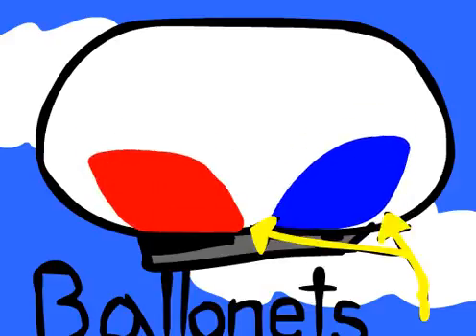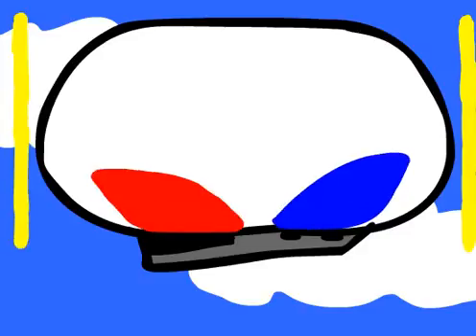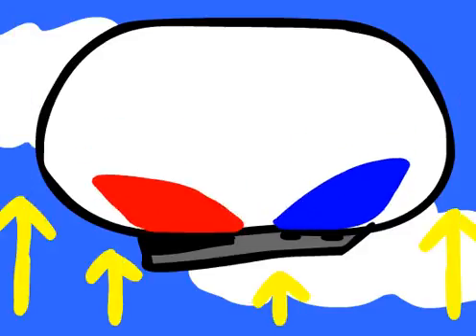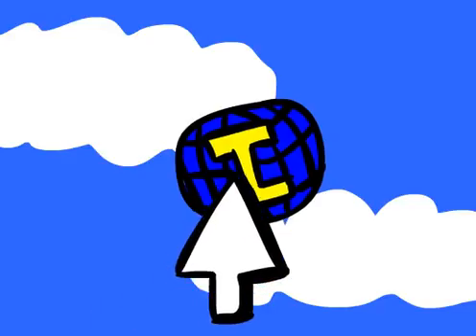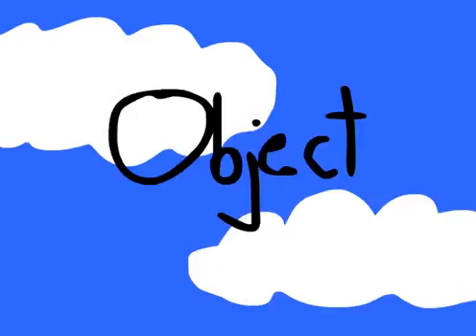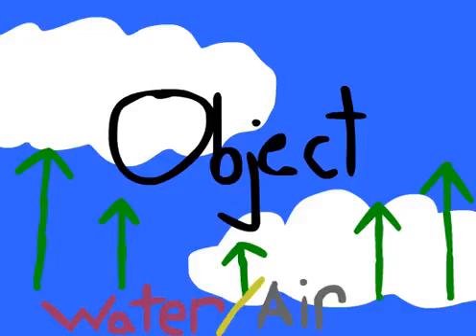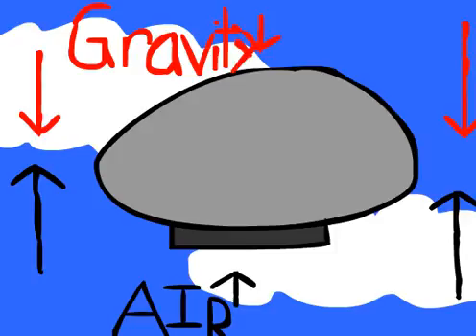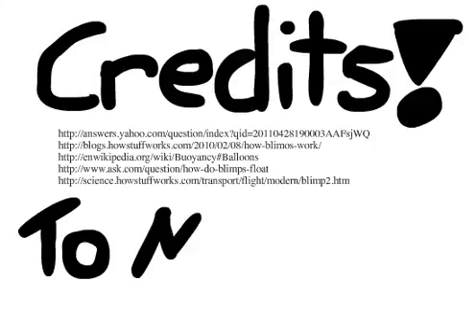How Blimps Float In Air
A chemistry project I did to explain how blimps float in the air.  Sorry if this is boring or educational (we all know you hate that), but if you find it interesting or want to see how my animation skill is going (poorly by the way).  The sync between the man-thing-person speaking and his lips moving isn't exact (sorry 'bout that), but I got tired and lip syncing is hard.  I'll have another one uploaded in about a week or two, if you want to see something else chemistry related, or you don't.  Either way, I'll upload the next one.